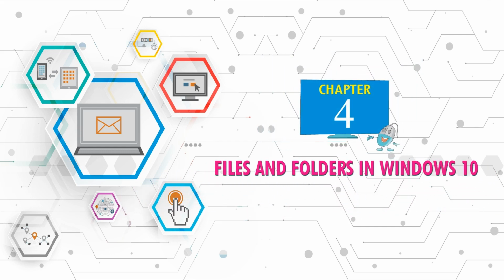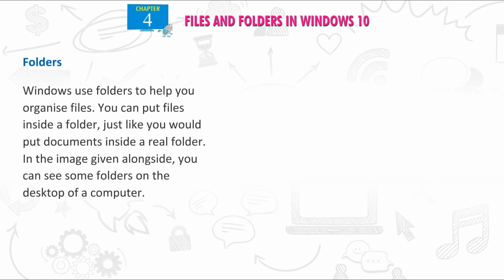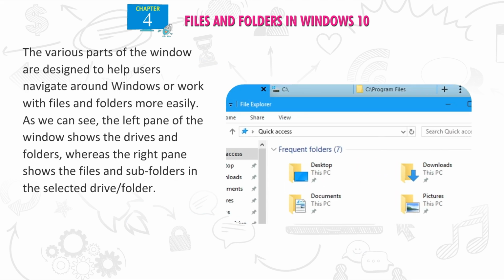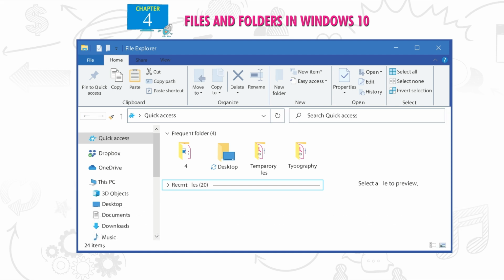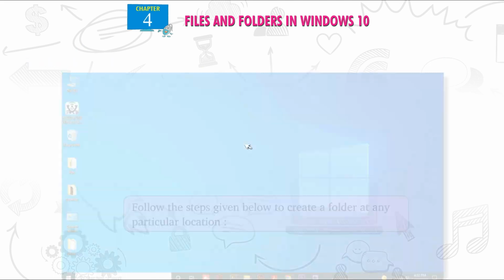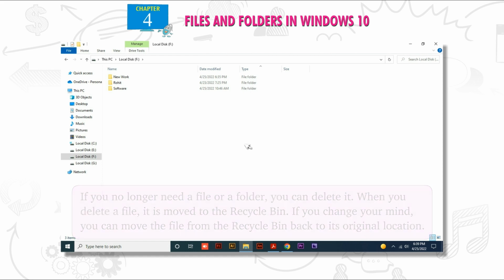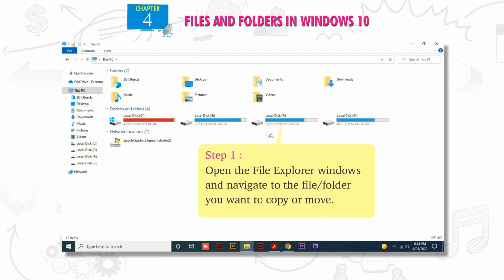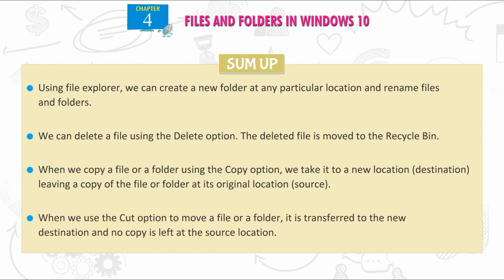Computer Technology - New Era - 4